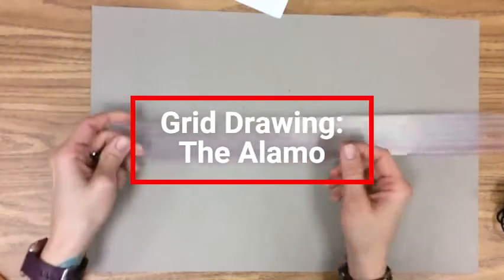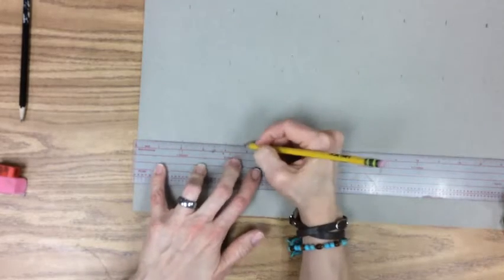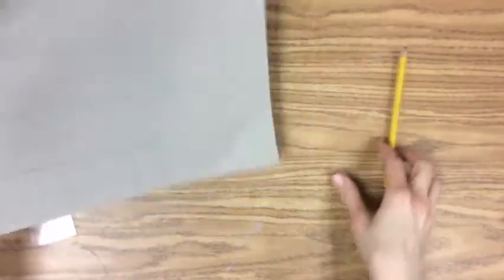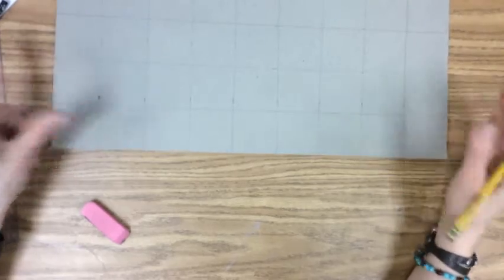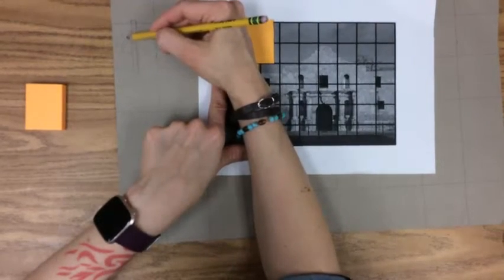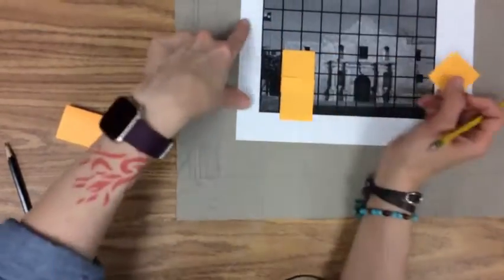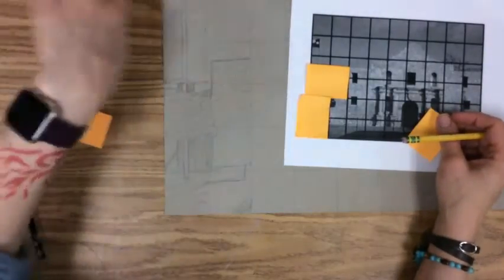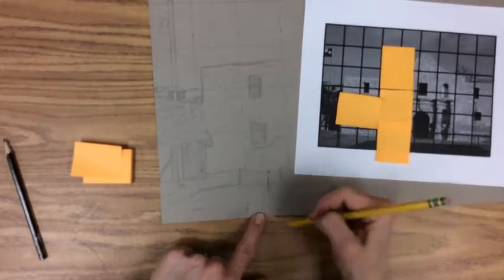Grid Drawing Instructional Video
How to create and use a Grid Drawing
Featuring The Alamo